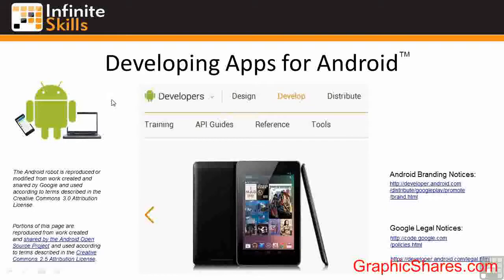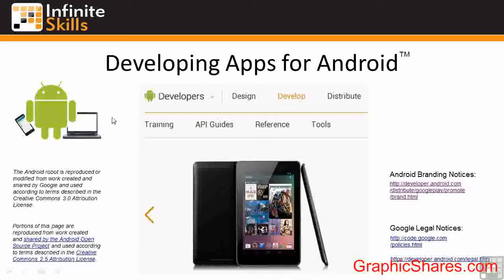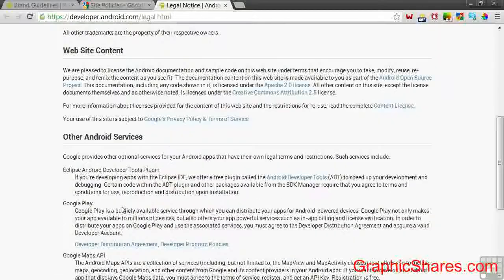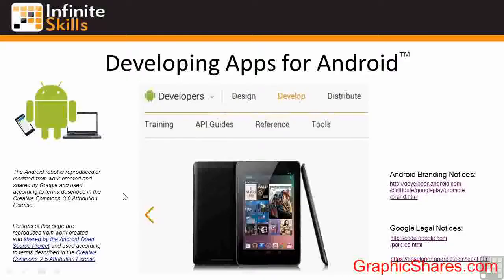Free Android App Making Course - Introduction Part-1 - How to Create Android App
Learning Android App Programming - Introduction Part-1 by Infinite Skills

Course Instructor : Don Cowan

01- Introduction - Android App Programming - Part - 1 | How to Create Android App
Hello and welcome to the infinite skills course on developing android applications my name is don cowan and i'll be your instructor i have to tell you i'm really excited about doing this course android and mobile in general are really taking off as i'm sure you already know smartphones and tablets now make up 70 of all computing devices sold this is well over a billion devices sold each year pcs are running at a rate of only about 350 million devices sold per year the android share of the mobile market is now in the range of 75 it's the dominant mobile software platform and android development jobs are growing rapidly there are shortages in many areas i get at least one recruiter contact each and every day now before we get started a few housekeeping items google requires placing notices about reproducing their work and graphics depicting their web pages and logo you see these notices here down in the lower left you'll see them appear where appropriate throughout this course the first is this notice about reproducing the android robot shown here you can see all the details of their branding requirements by following this link on the right hand side as you can see i've modified the android robot by adding a laptop and a smartphone google doesn't mind you doing these modifications remember though you need to include the notice whether or not you've made the modifications in addition to the android robot i've included on this graphic an excerpt from the android developers website it's in this area here and we'll be examining many pages from this website during the course you can follow this link under google legal notices to see the google site policies on the second notice down here you'll find a link to the legal notices for android covering the android brands and other services such as google play google maps and so forth it's important that you understand these notices especially if you're going to create any products of your own that use google websites or the android robot i've worked to make the course as interesting and understandable as possible the android system is fairly complex we'll work through it all together i'd really like to hear from you if you have comments questions or just to say hi my email is don kcon gmail.com i have a website at donkeycowan.com and you can follow me on twitter at don k cowan in the course of these lessons we'll be using a combination of websites development tools code and graphics the websites such as android and google play you'll access directly over the internet the development tools such as the software platform and google sample apps you'll download to your computer via the website and download files the graphics are contained in a powerpoint presentation i've titled the individual slides such as the one you're looking at now so for example the title of this slide is course resources again welcome to the course and the exciting world of android.